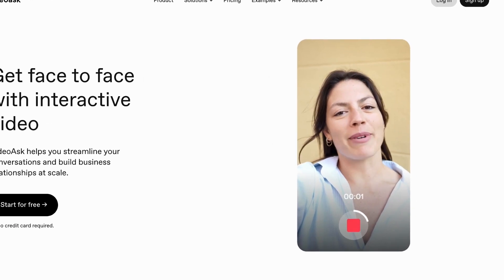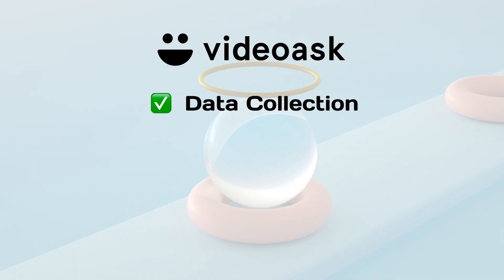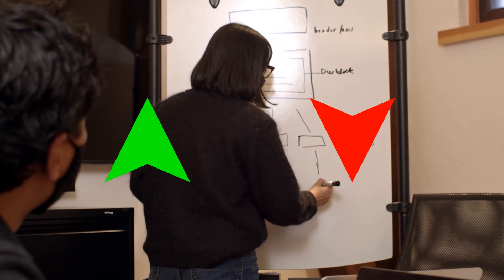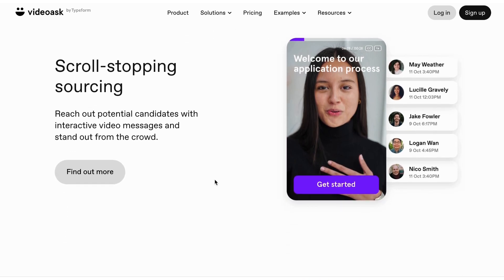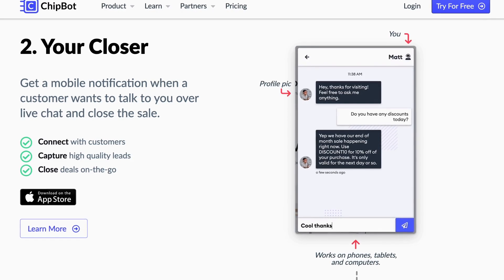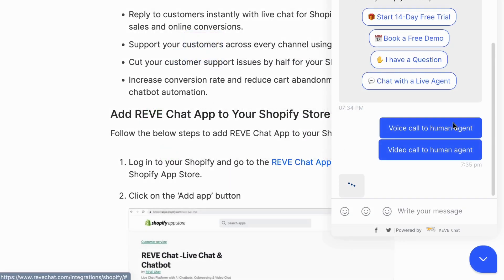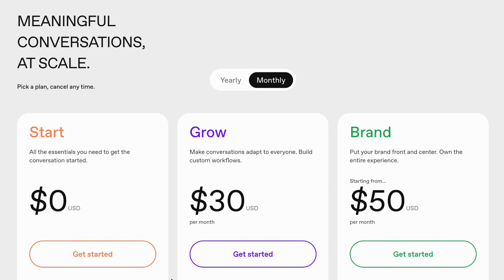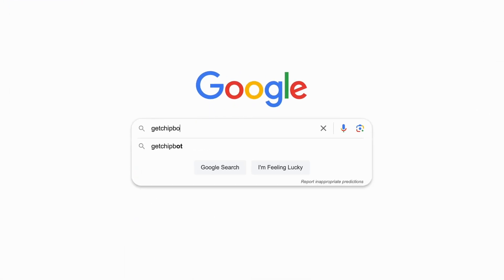VideoAsk Alternative for Websites (2024)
Learn why small businesses use ChipBot as their VideoAsk Alternative for their websites. Unlike VideoAsk, ChipBot offers more benefits to increasing sales and maintaining customer support, all in one tool, at half the cost.

0:00 VideoAsk Alternative Overview
0:36 VideoAsk Benefits
1:26 VideoAsk Issues
2:27 VideoAsk Competitors
2:41 ChipBot Overview
3:03 ChipBot Benefits
4:20 Pricing Comparison